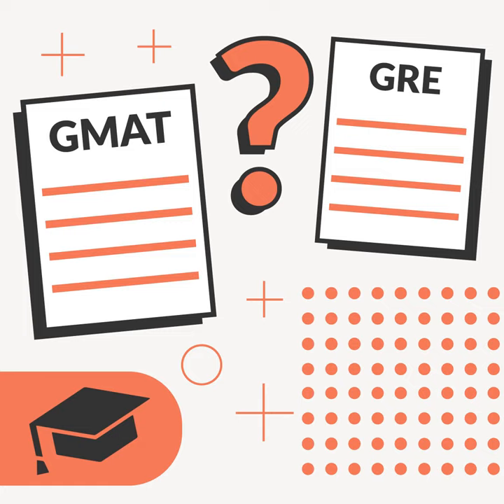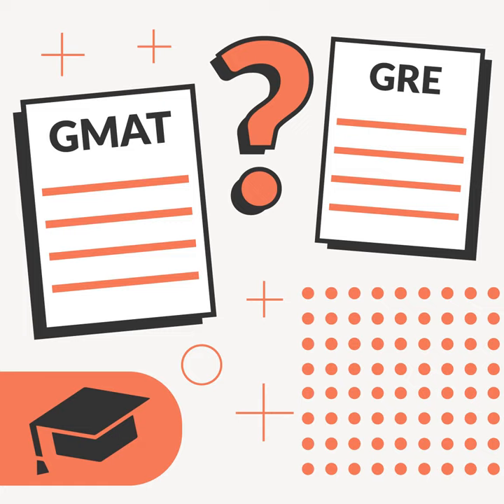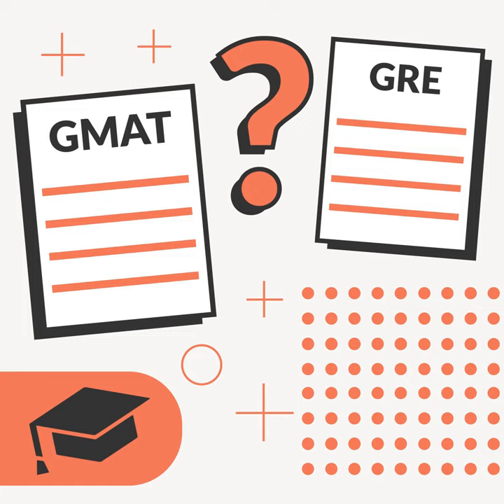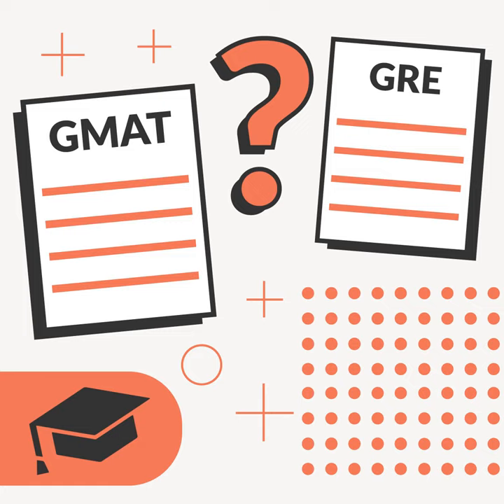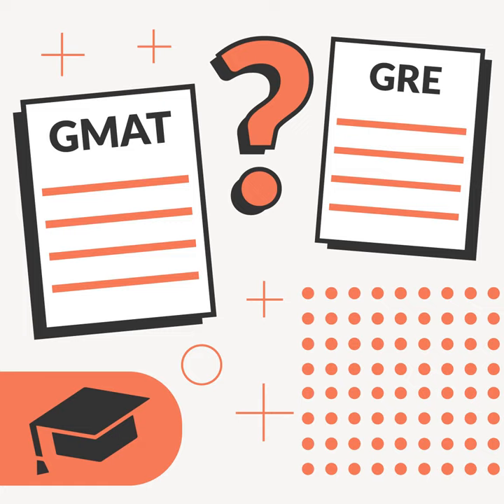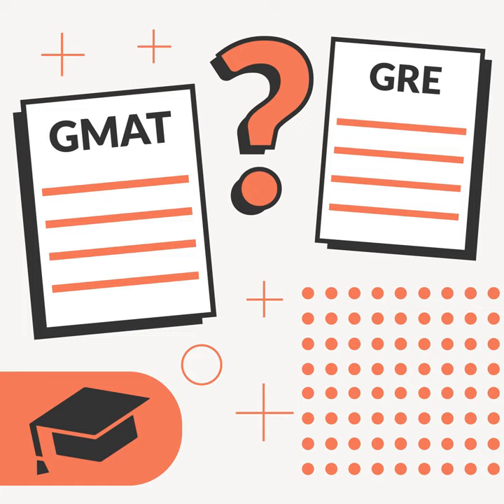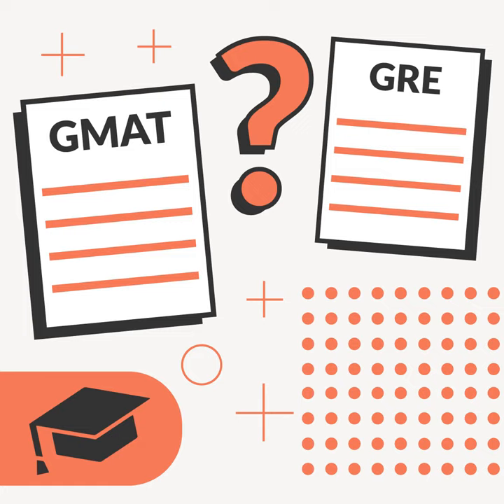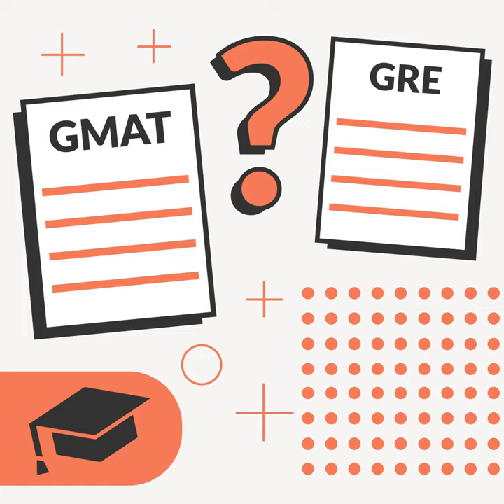GMAT vs. GRE: Which Test Do you Need?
You’ll likely need to take either the GMAT or the GRE to apply to graduate school.  Here's the structure of the exams and the advantages of each.